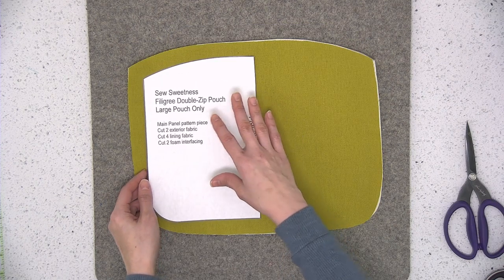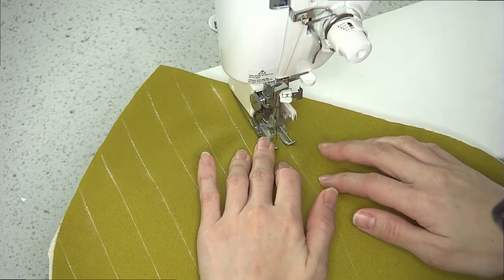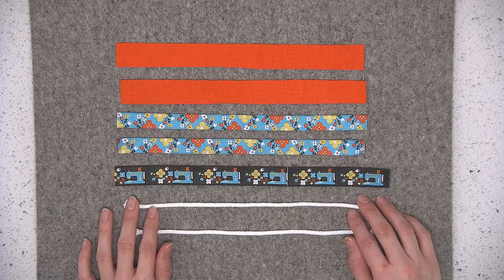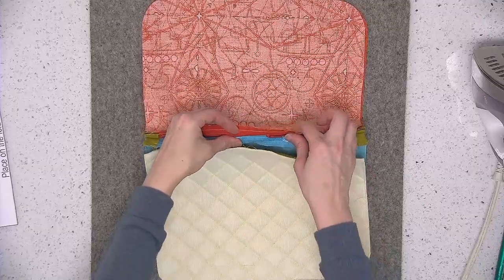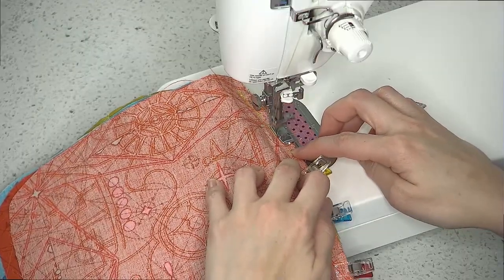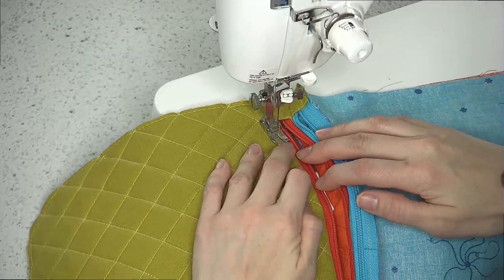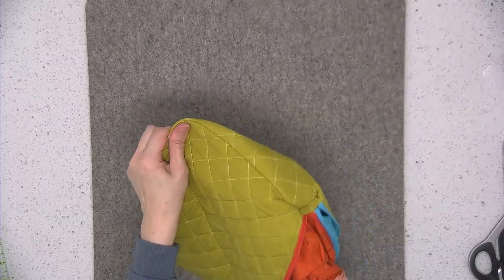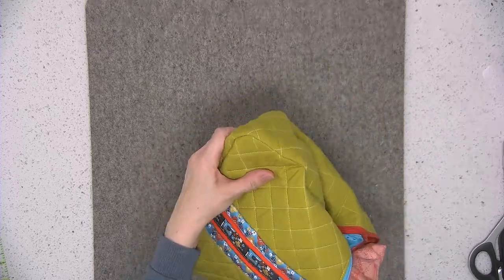Trailer: Filigree Double-Zip Pouches Online Workshop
Trailer for the online workshop of the Sew Sweetness Filigree Double-Zip Pouches sewing pattern. In this video, you will learn how to make the entire project from start to finish. The full-length video is 59 minutes long and is available